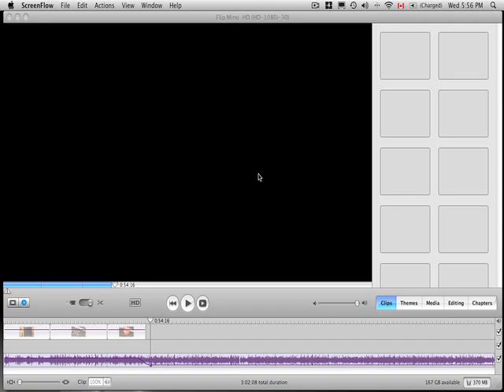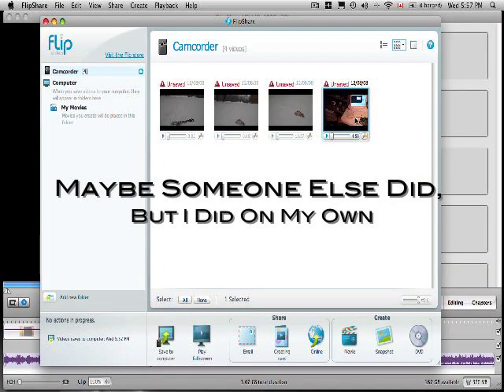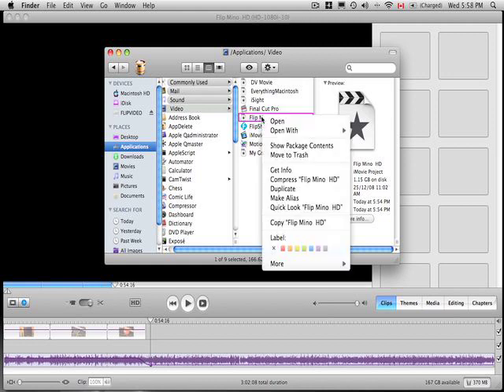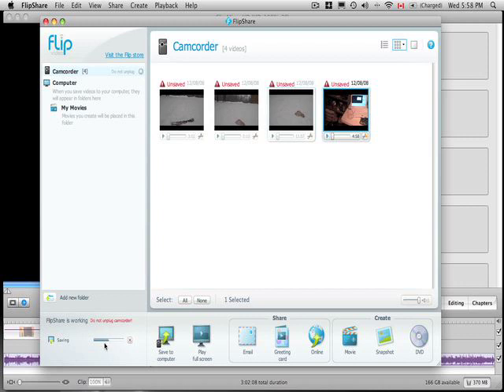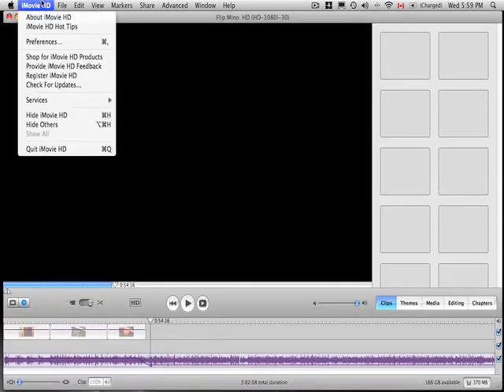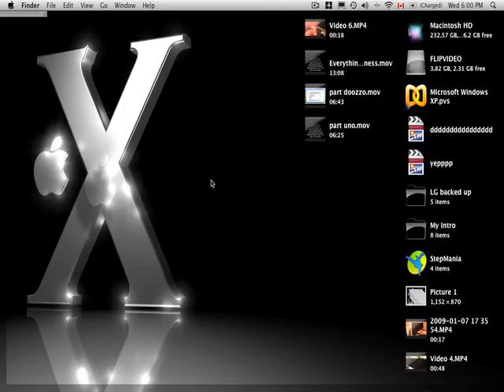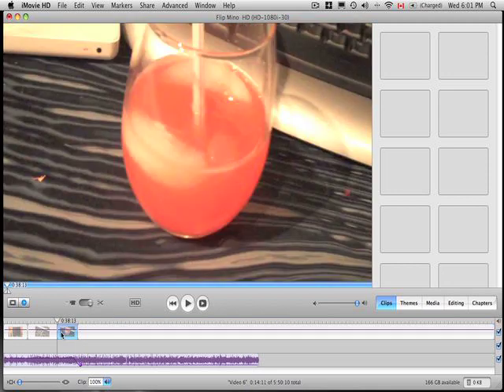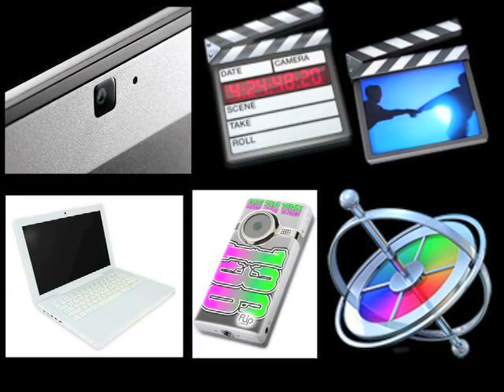Importing Videos To iMovie HD From The Flip Application THE FAST WAY (mac 10.5)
hopefully this helps some people out, it helped me out soo much, well, like, once i figured it out, it was very useful